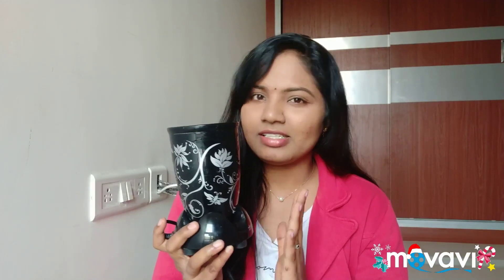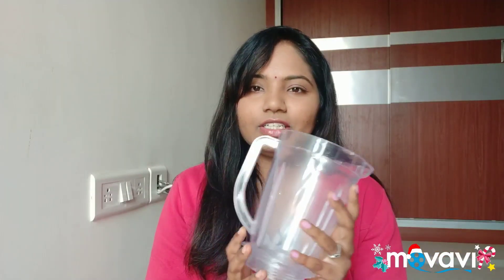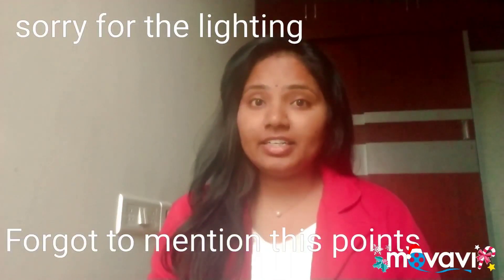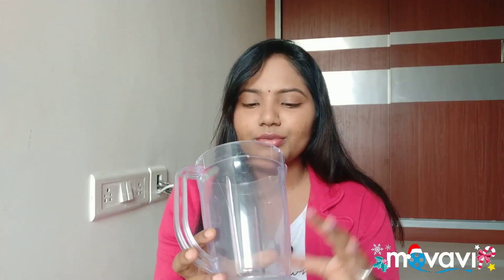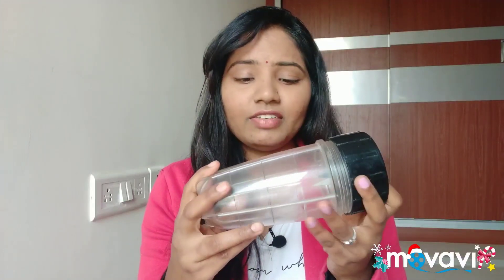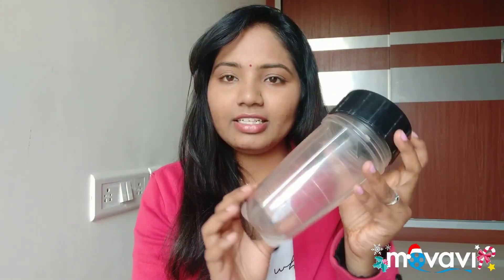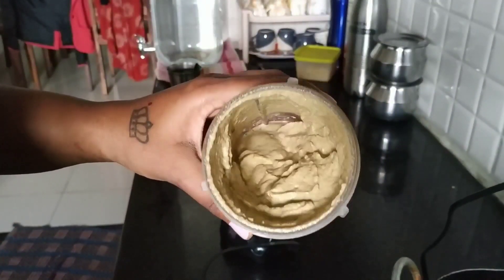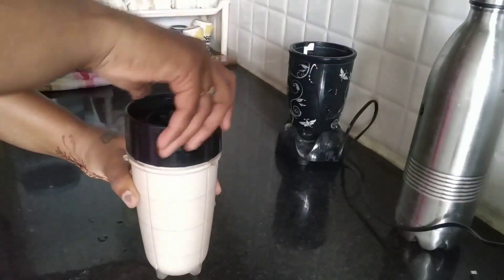Wonderchef Nutri blend Demo | Telugu Reviews | Y3 by Spoorthy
Y3 by Spoorthy : Wonderchef Nutri blend is a compact and handy blender which we can use in our kitchen in various ways. These are my views on this blender after using it for a couple of months.

Amazon link : Wonderchef Nutri-Blend 400-Watt Mixer Grinder with 3 Jars (White)

Styling Videos on my channel:

How to wear dupatta as Jacket | Waterfall jacket | No cut No sew | DIY Using Safety Pins | In Telugu

How to convert old kurti to jacket /Best jacket for plus size / Kurti reuse ideas in Telugu

How to conver Old saree to modern long frock / My customized floor length anarkali and frocks